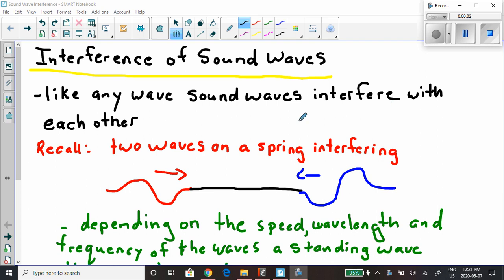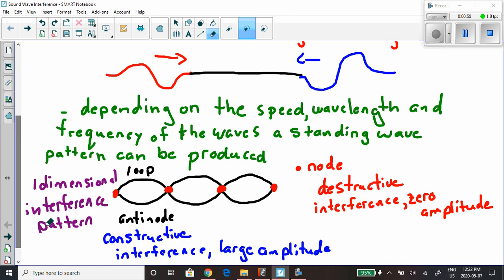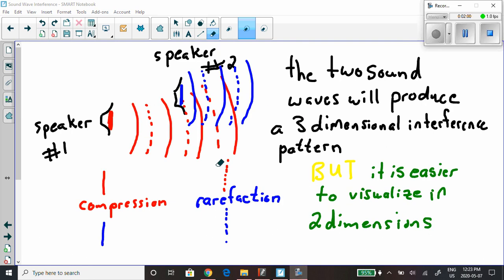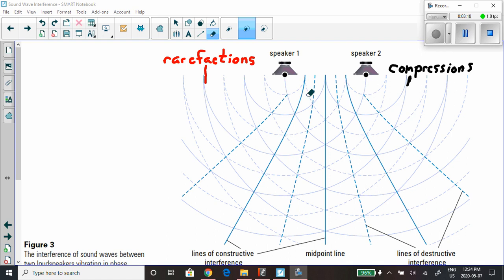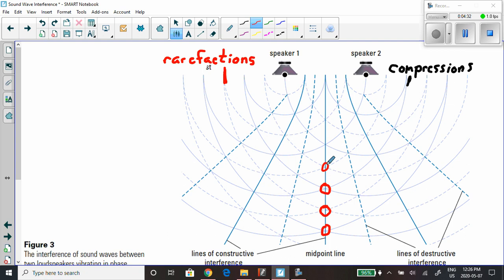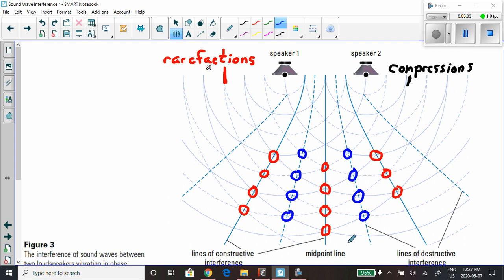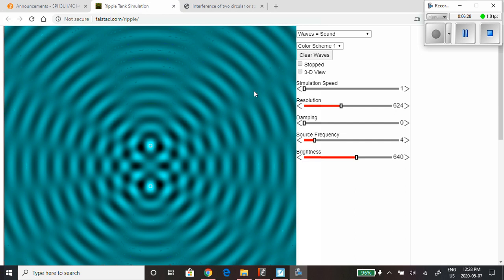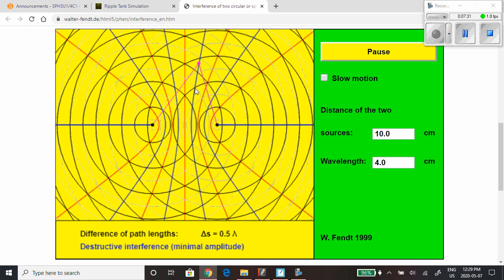Sound Wave Interference